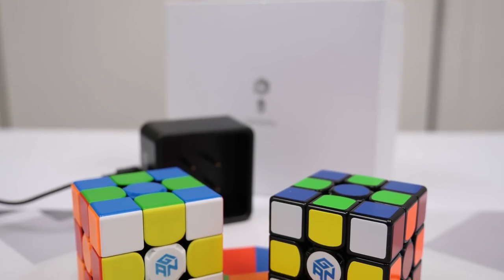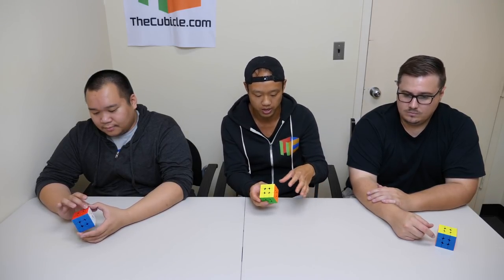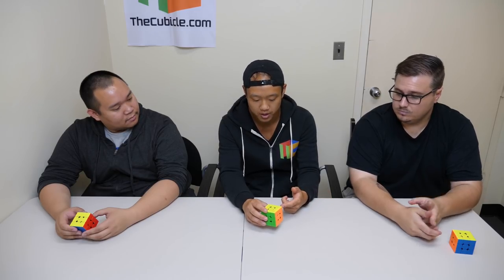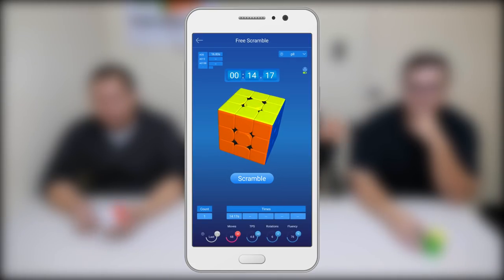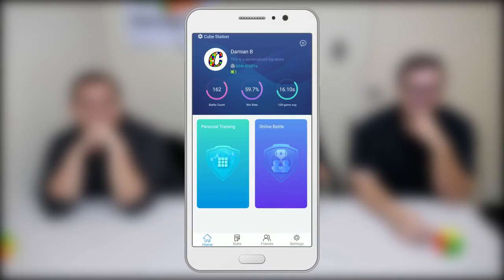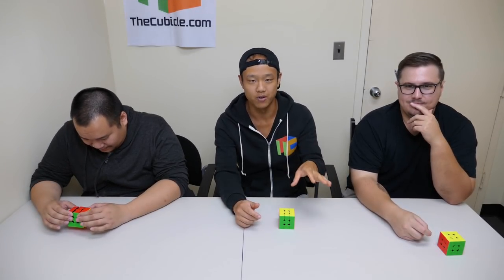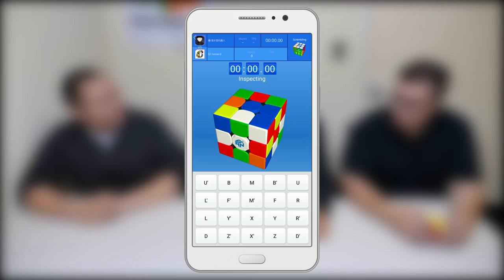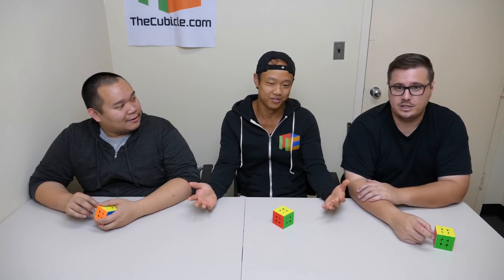GAN 356i Full Review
We decided to try something different with this panel style review.